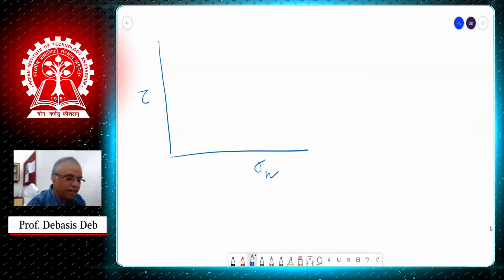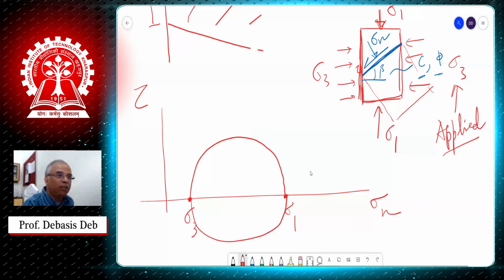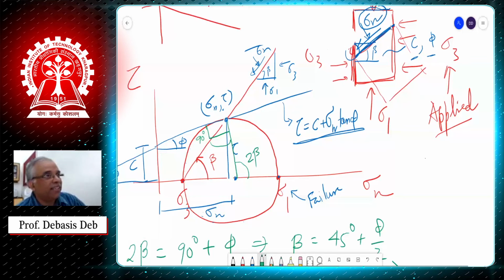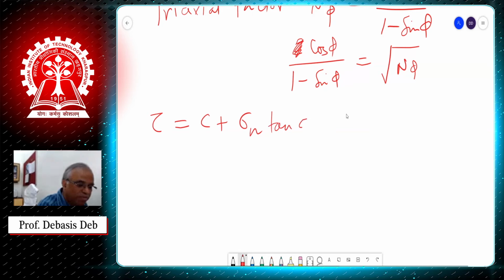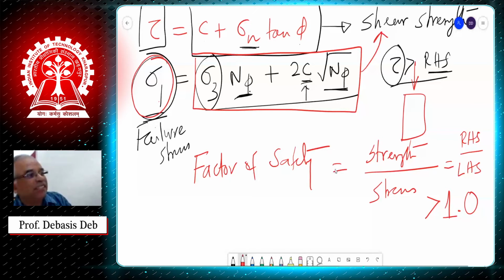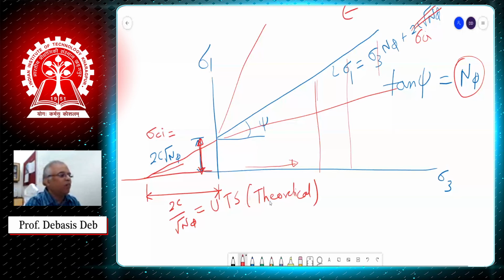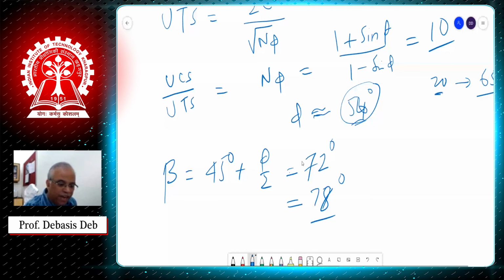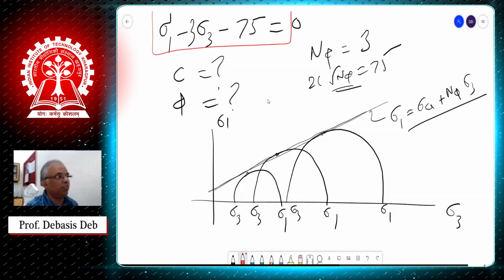Rock Failure Criteria part-2: Lecture-16